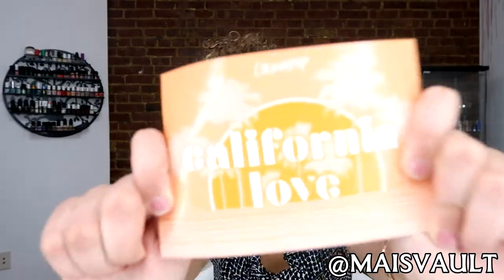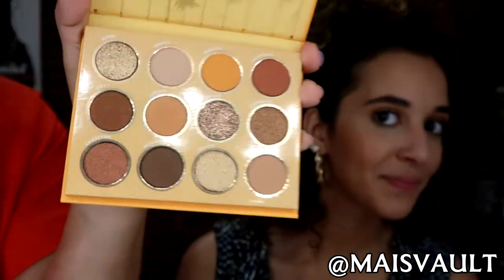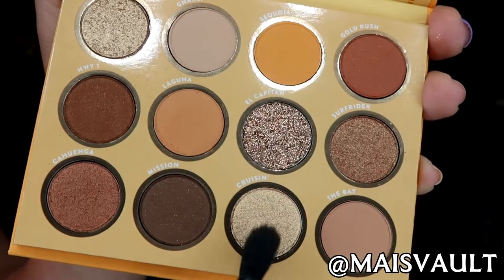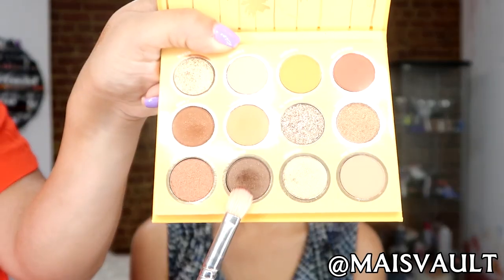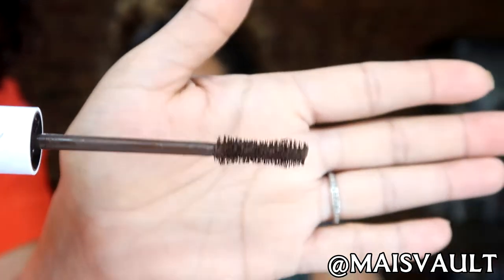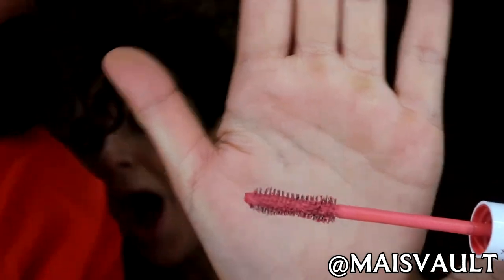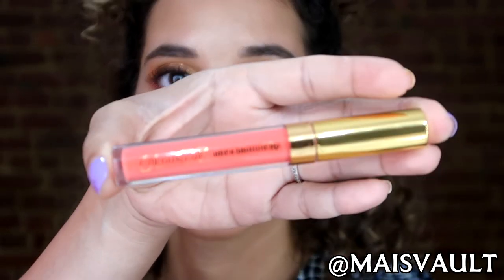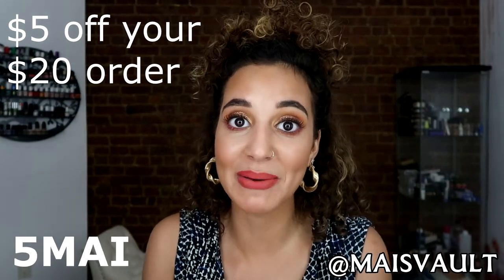Everyday Summer Makeup Tutorial 2019 | New Colourpop Makeup 2019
For $5 off your $20 or more order, use 5MAI
This is an easy everyday summer makeup tutorial for 2019 using New Colourpop Makeup 2019. For an easy summer makeup tutorial, we used the new Coloupop 2019 California Love line. Rania is a makeup artist based in NYC and she said this is one of the best Colourpop eyeshadow palettes she has ever used! This colourpop palette collection has soft warm beige tones to vibrant copper. This video is the ultimate guide for a glowy summer makeup tutorial in 2019. I   enjoyed using this colourpop summer collection 2019 and definitely recommend  using the colourpop ultra blotted lips.